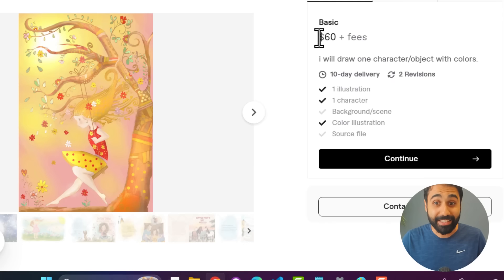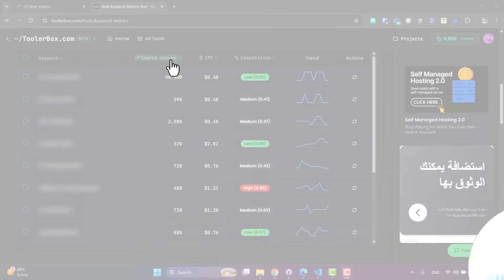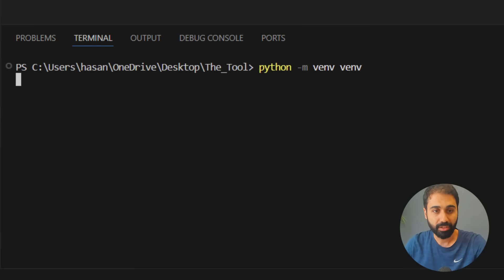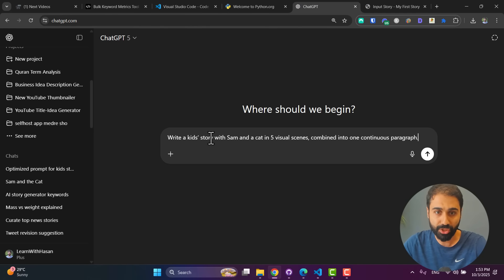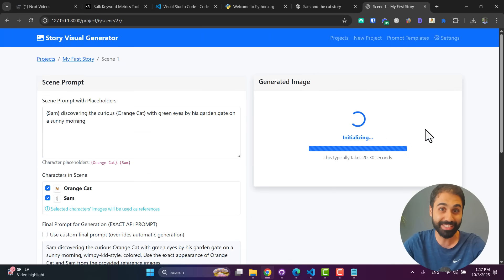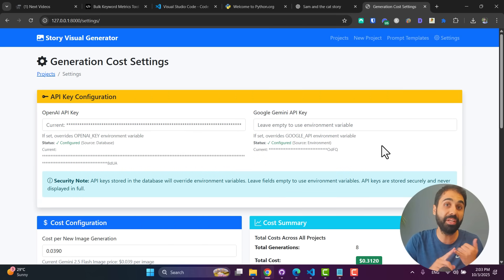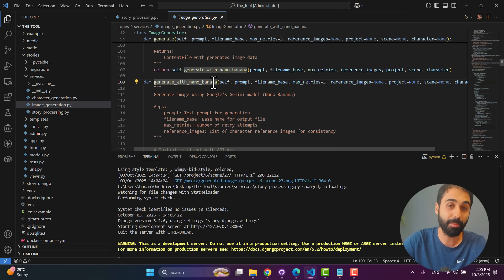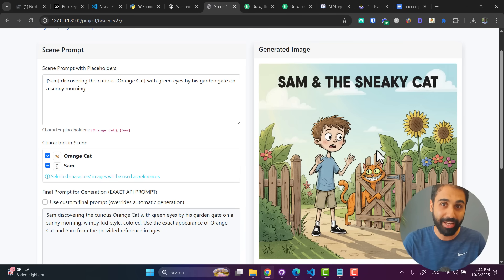How To Earn MONEY With Images (No Bullsh*t)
In this video, I will share with you 3 "Legit" Advanced Methods to Make money with Image Generation and based a project I developed and you will get all for free.